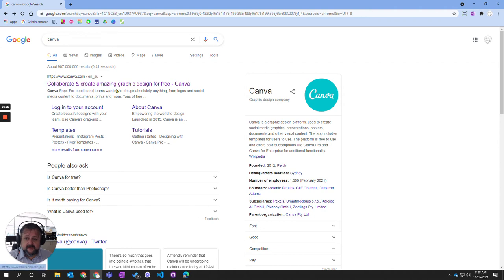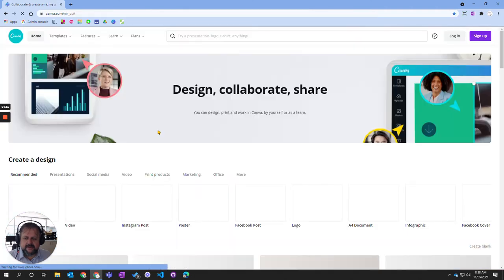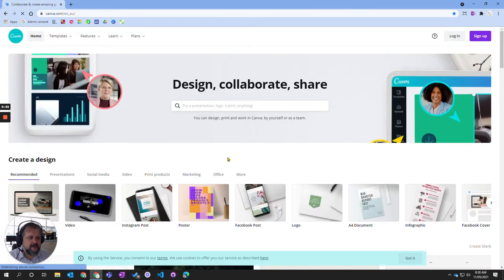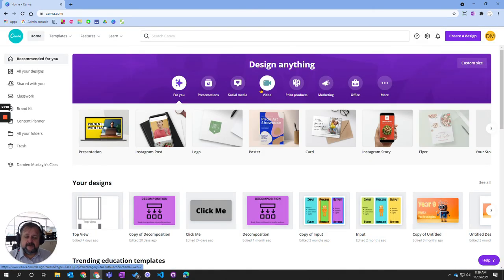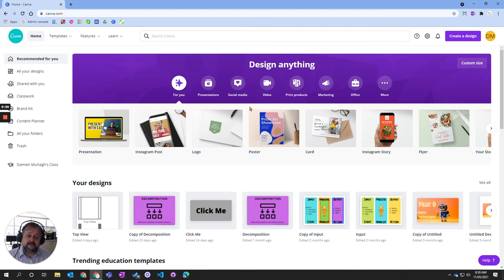Canva - Log in with College Account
A short video showing student how to log into Canva.